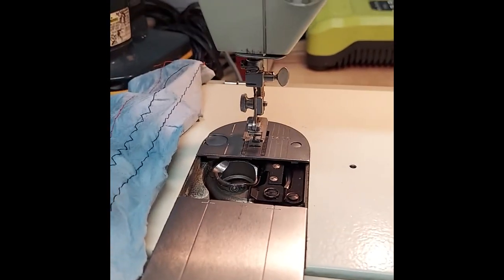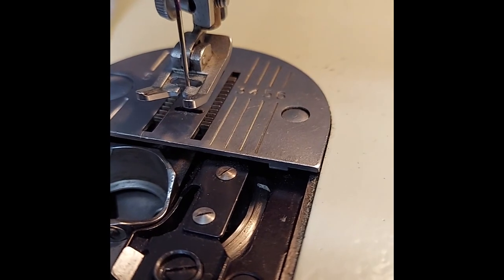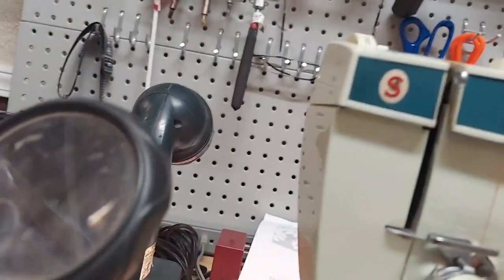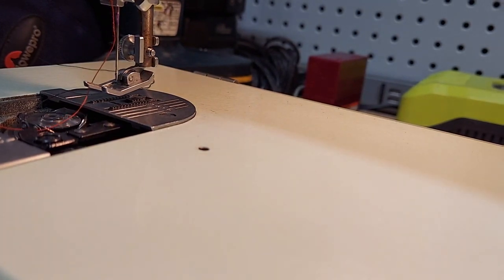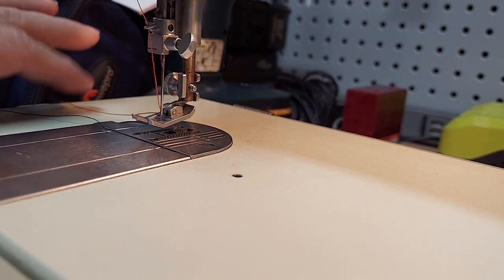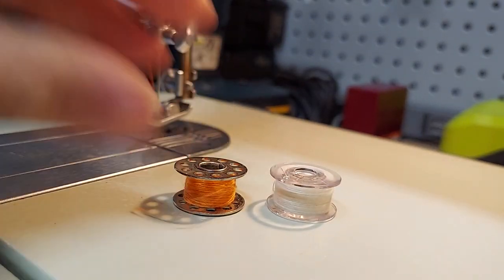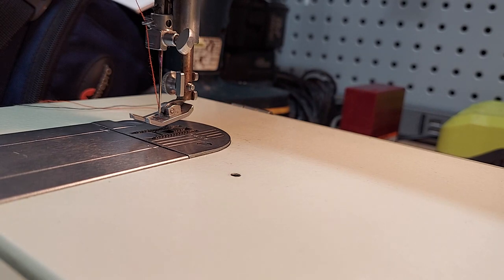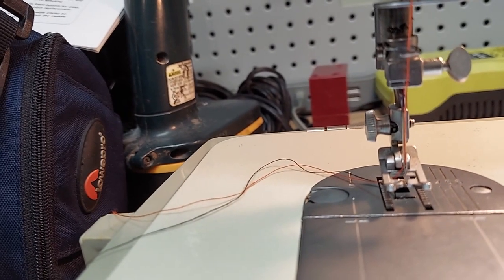Singer FashionMate 257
Demo video for Singer FashionMate 257 sewing machine that is for sale on eBay Mercari and Etsy